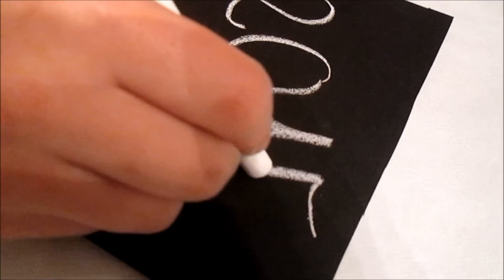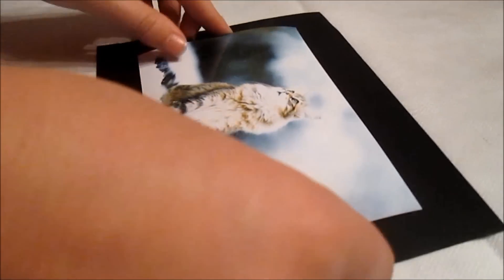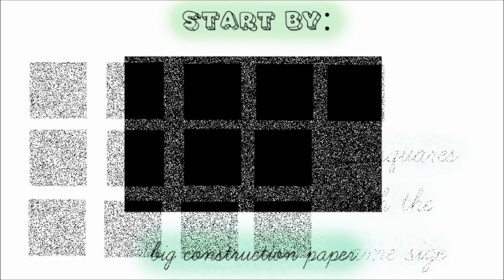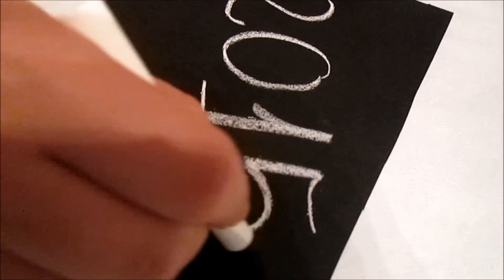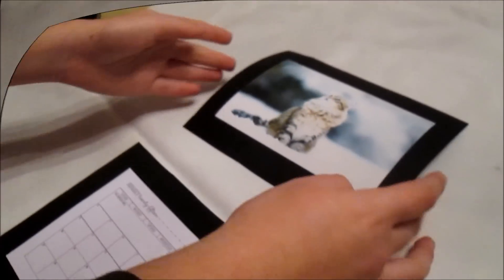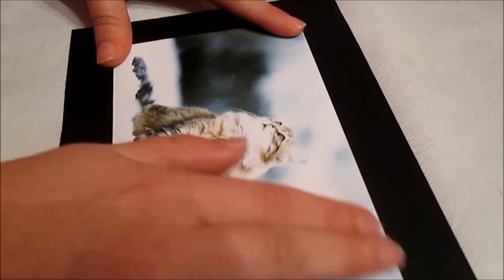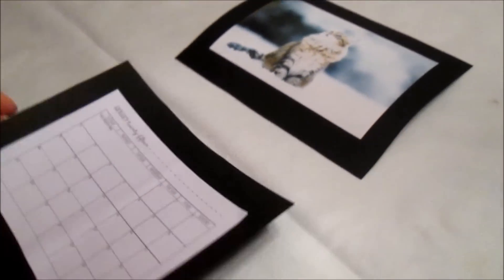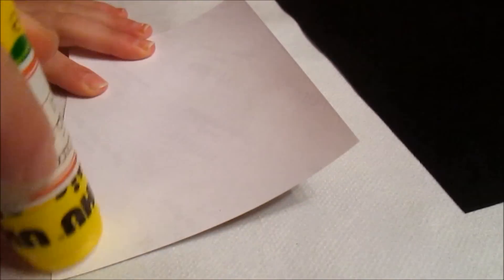DIY 2015 Calendar with your favorite pictures from Tumblr, Pinterest & Instagram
❤ Hope you enjoyed!! ❤ Today we're going to show you how to make this adorable 2015 calendar with your favorite pictures from Tumblr, Pinterest and Instagram!

SOCIAL MEDIA & SPECIAL STUFF

We love you a lot. Stand out in the crowd because you're unique. Be always positive & be yourself. ❤ ❤ ❤

Xoxo,
Beatriz and Sofia (Pink Invasion)

Music Credits in the end of our video! ;)
We do not claim to own or market any music used in this video. All rights and reserves belong to the respected owners and artists. We do not own or take credit for any of the music or backing tracks displayed in this video.

We didn't make the calendar we used, all the work was done by "Just a Girl and her blog" If you also want to use her masterpiece,